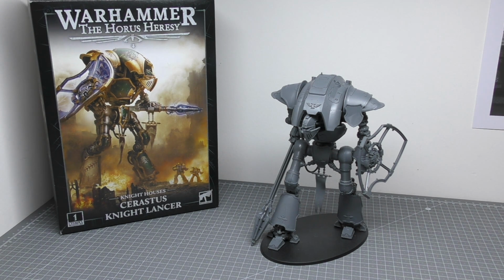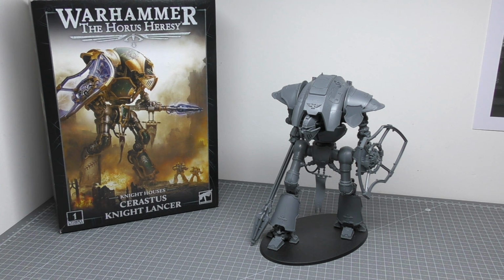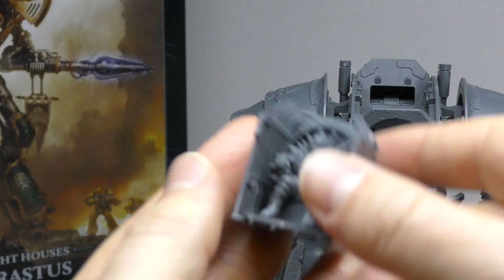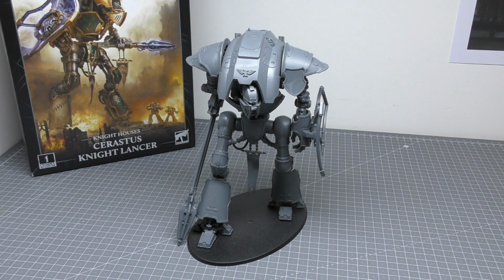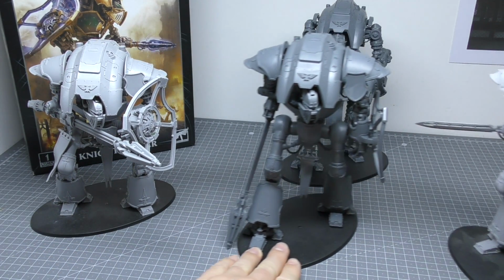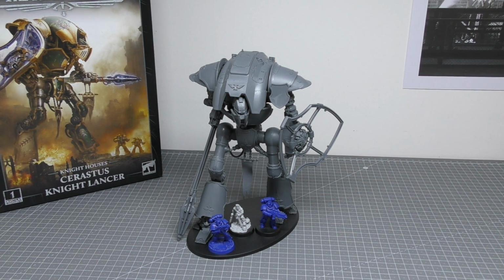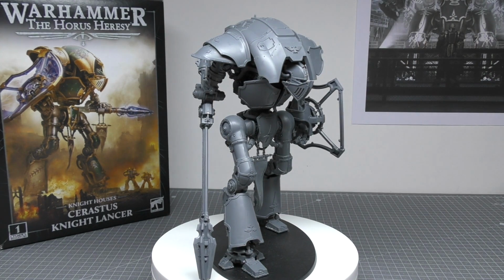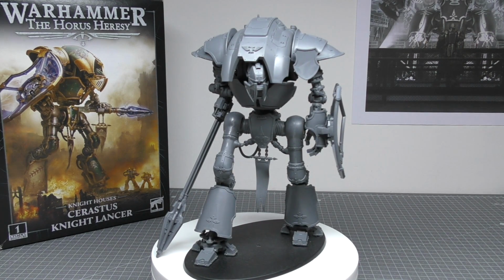Cerastus Knight Lancer - Review (HH & WH40K)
**Sir Lancelot**
My Review of the Cerastus Knight Lancer from Games Workshop.